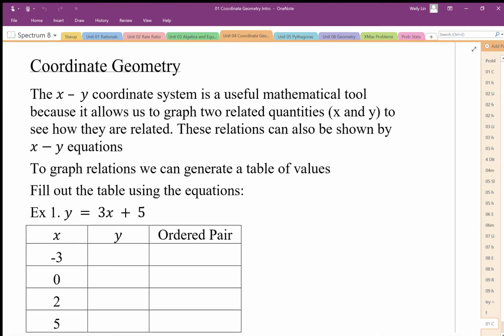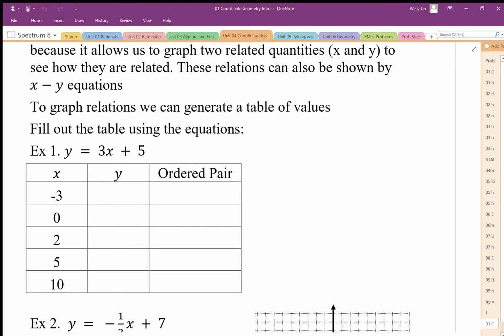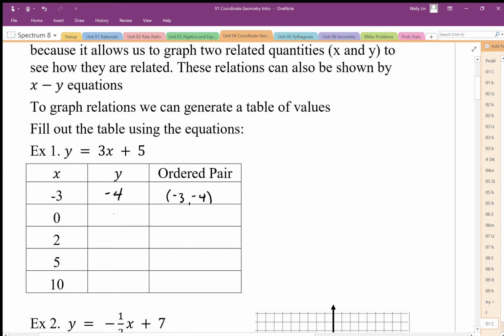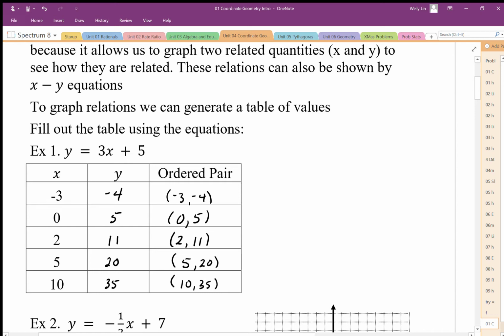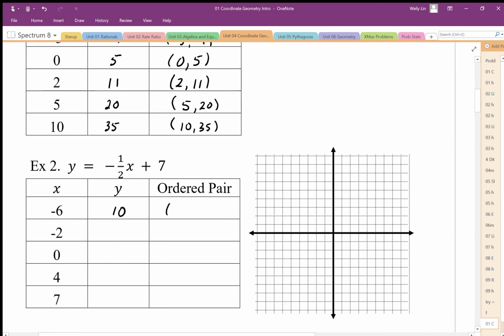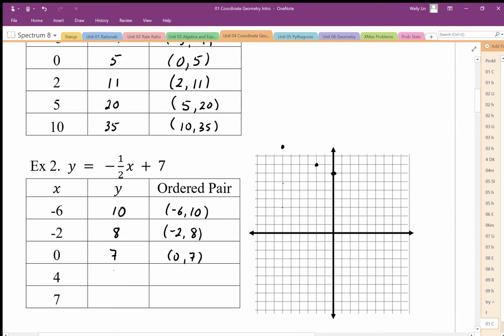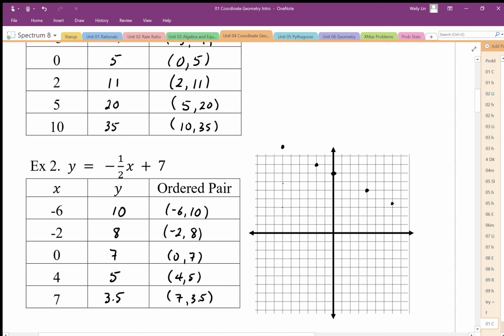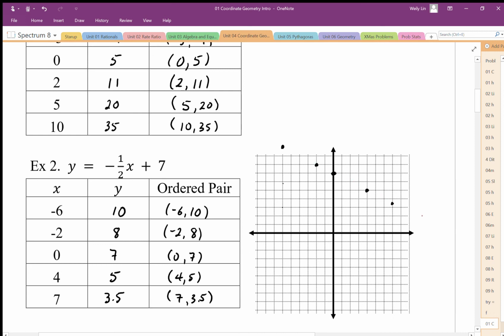01 Coordinate Geometry Intro Part1